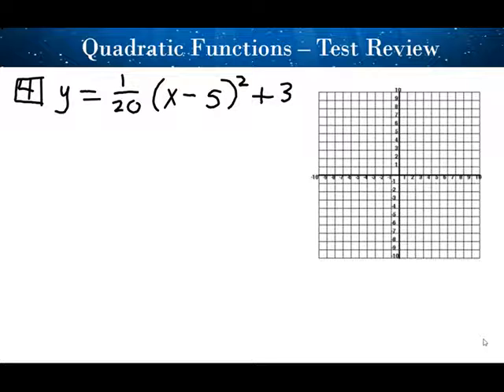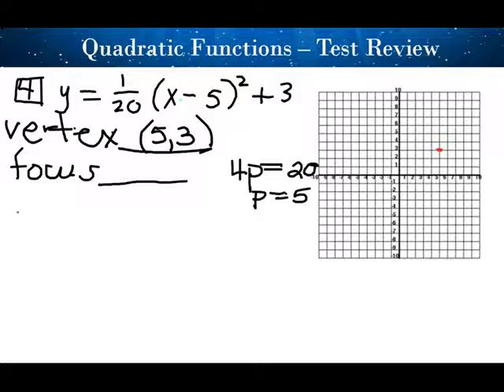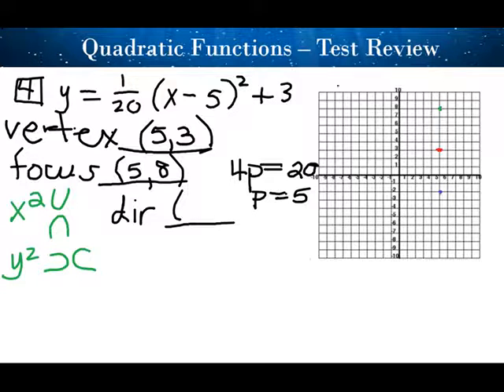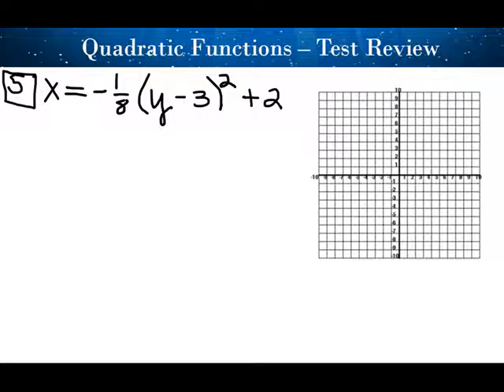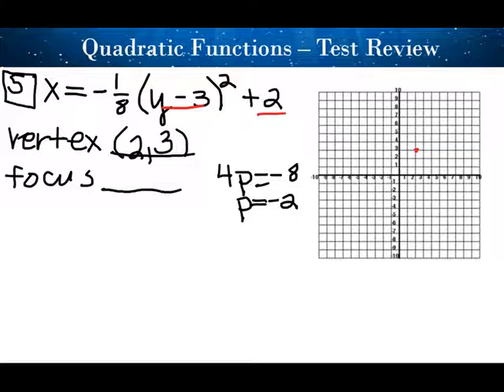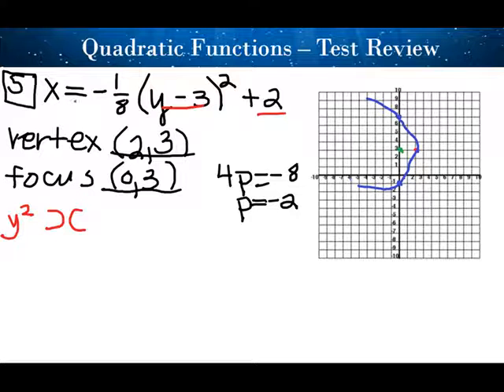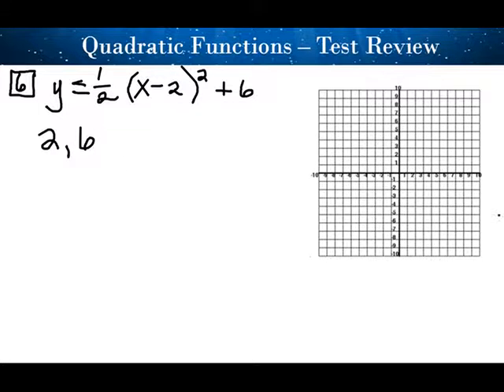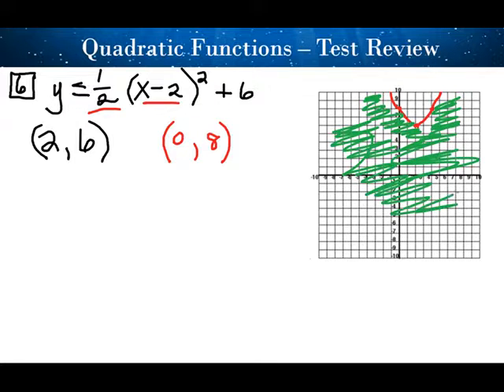Topic 5 Test Review Probs 4-6